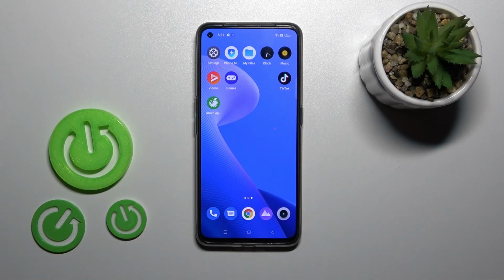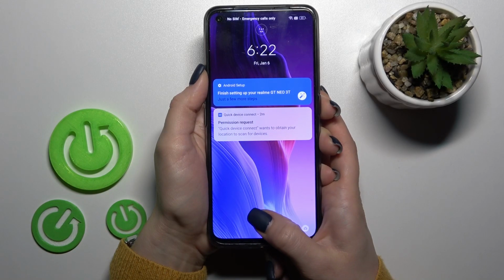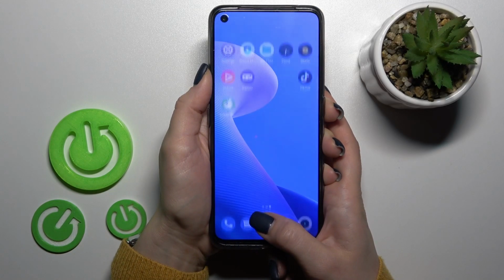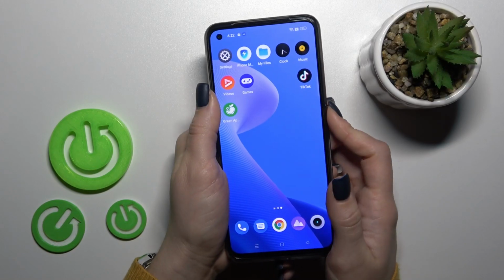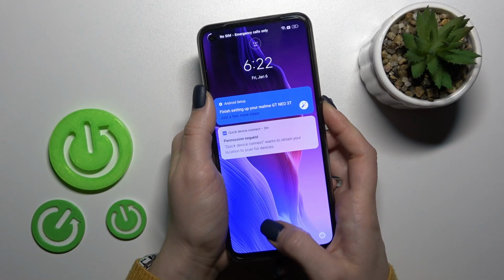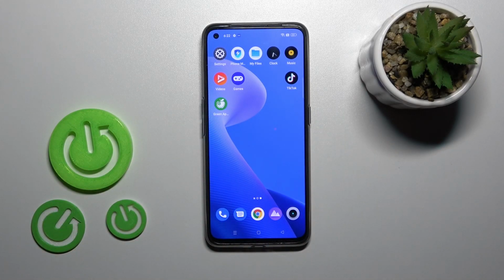REALME GT Neo 3T - Fingerprint Scanner Test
Learn more about REALME GT Neo 3T

I want to take this opportunity to show you how the fingerprint sensor works on REALME GT Neo 3T. We will be testing the scanner on several occasions to see if it works properly. Alternatively, if you are interested in learning more about the REALME GT Neo 3T, then you may want to check out our YouTube channel.

How does the fingerprint sensor work on REALME GT Neo 3T?
How quick is the fingerprint sensor on REALME GT Neo 3T?
How to test the fingerprint sensor in REALME GT Neo 3T?
How to test the fingerprint sensor on REALME GT Neo 3T?